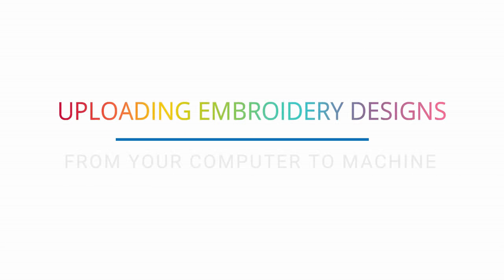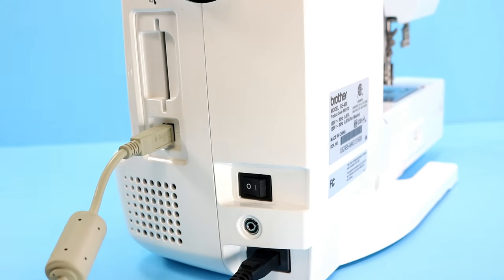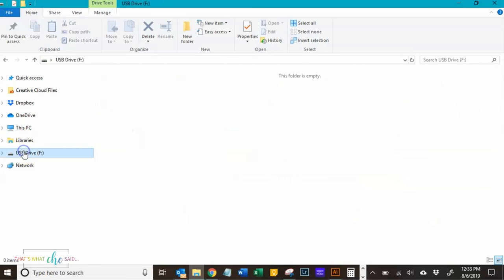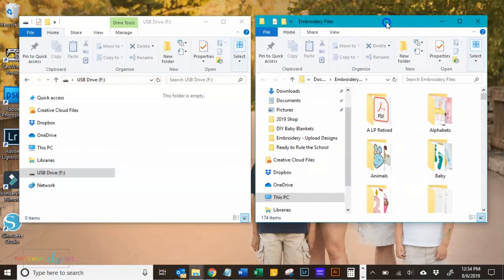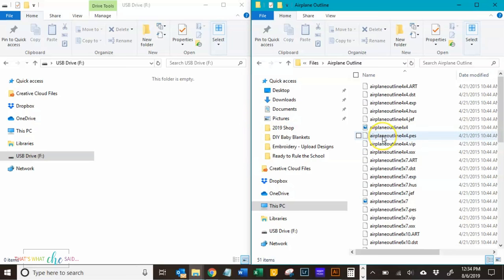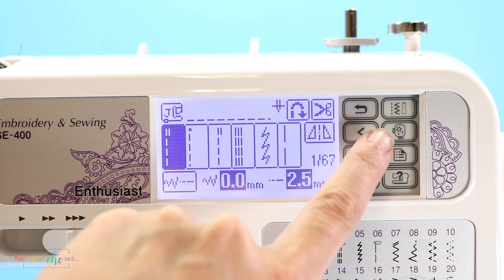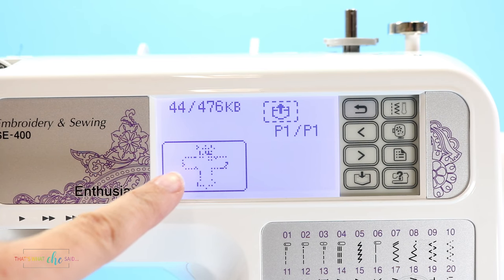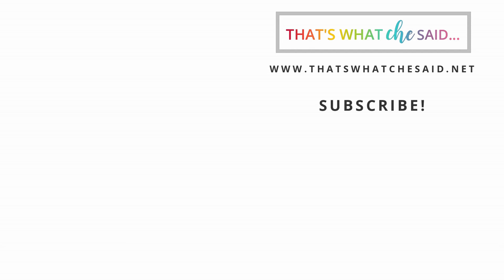How to Upload Embroidery Designs from Computer into Embroidery Machine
Learn how to get your embroidery and applique designs from your computer and onto your embroidery machine.  I am specifically working with a Brother SE-400 but this method is similar to many machines!

I will show you how to connect the data sync cord, how to move files between your computer and machine and then how to save those files into your machine for future use.

The written post and tutorial for this may be found

Next step, How to Applique using Embroidery Machine written tutorial can be found

My favorite embroidery supplies and blanks to personalize may be found here at my partner Amazon Influencer